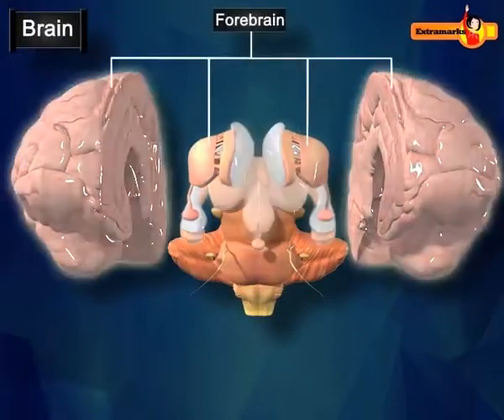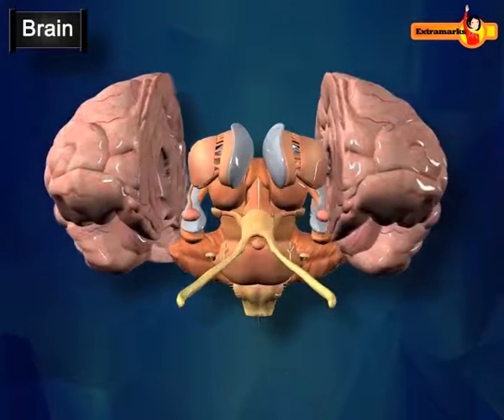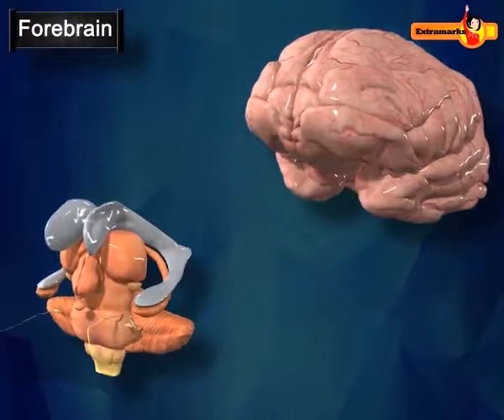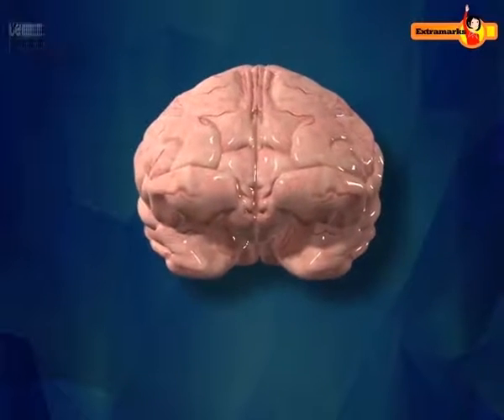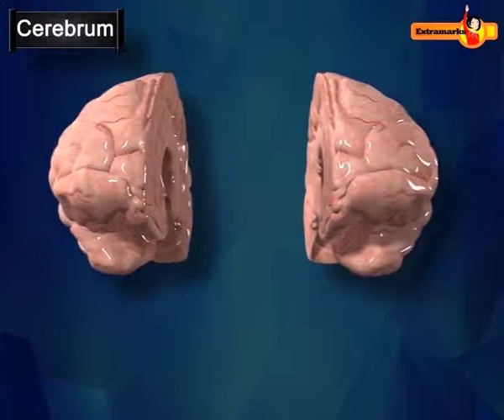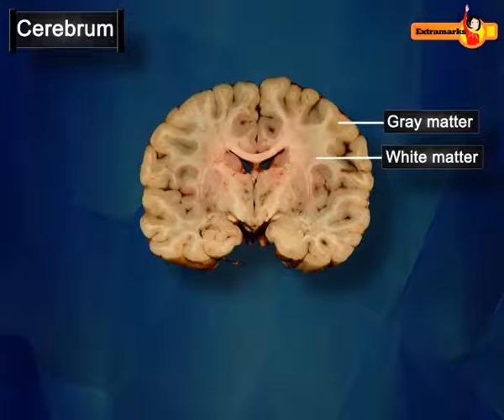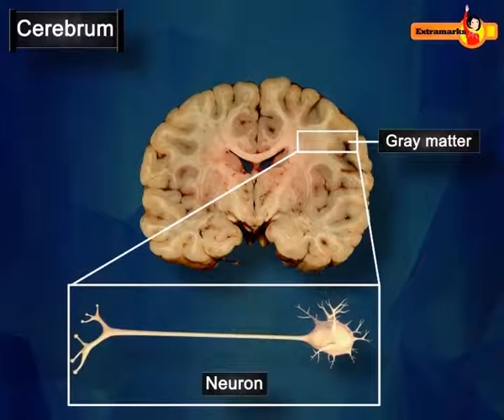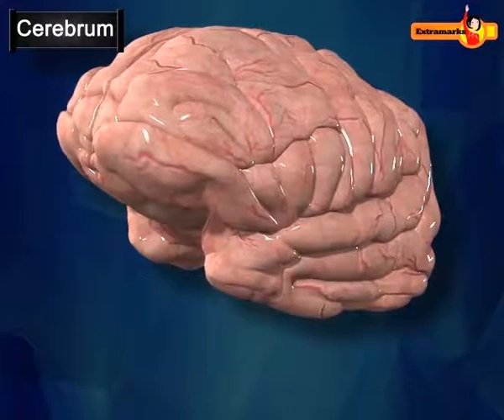Did You Know? | Structure of Human Brain | Biology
Check out animated video tutorials for The Structure of Human Brain topic of Class 10th. To learn more in detail about Control & Coordinate chapter of Class 10th study Science NCERT solutions & practice CBSE sample papers.